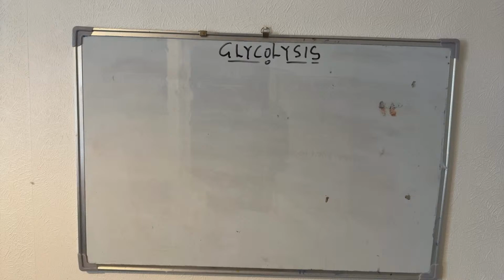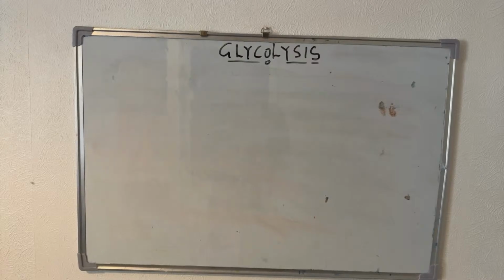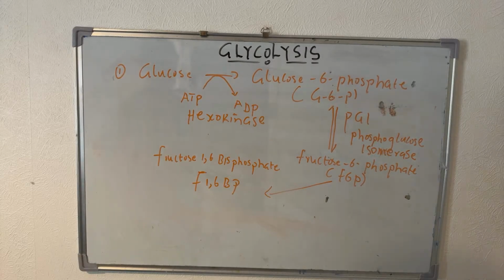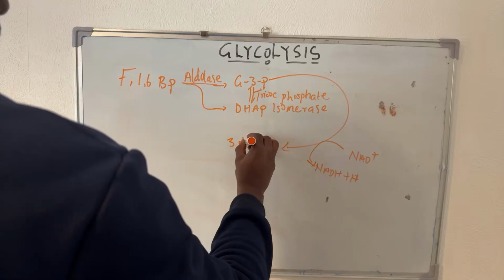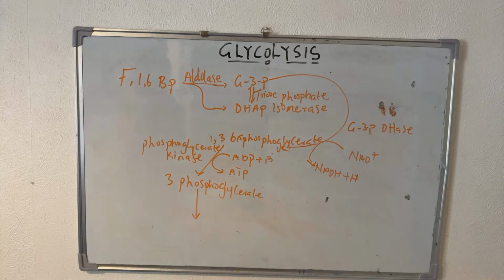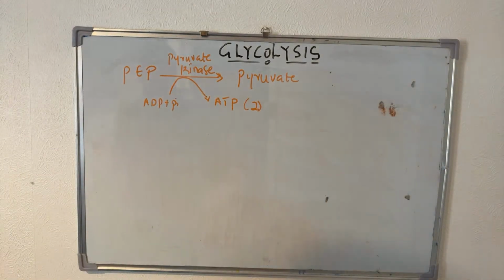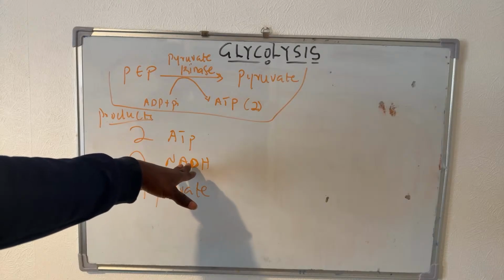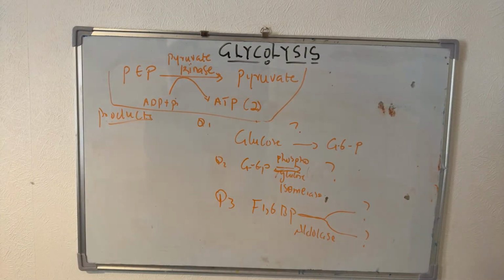Glycolysis lesson 3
Undergraduates, A level